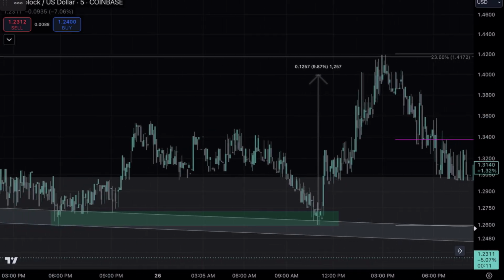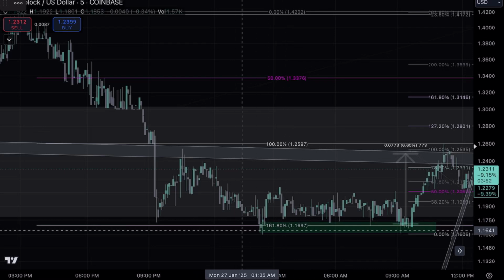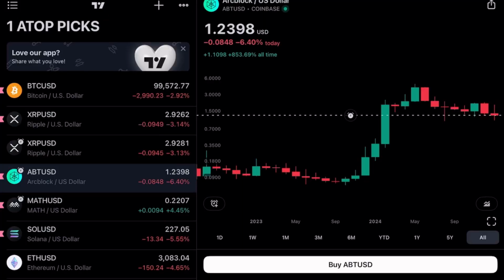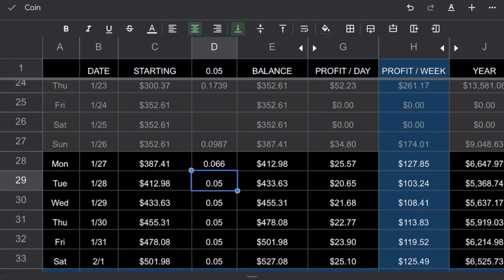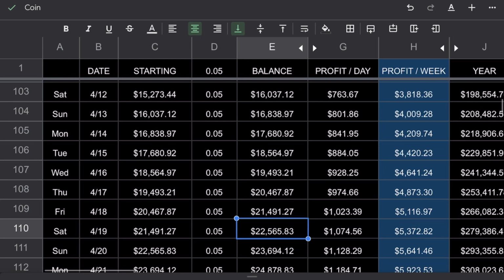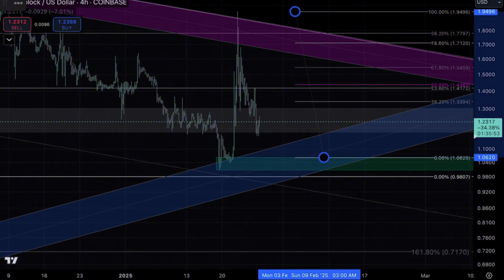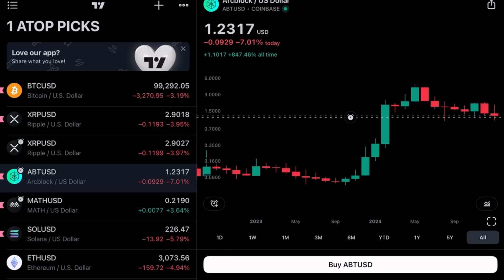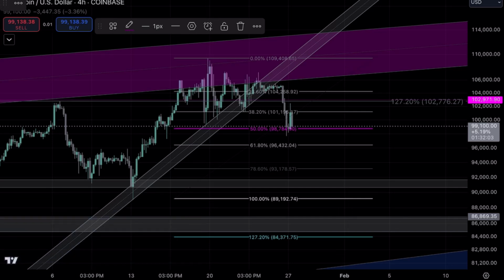Crypto Day/Swing Trader ✨ $100 to $100,000 Challange ✨trade updates & next possible entries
My Goal:
Transform $100 into $100,000 by applying disciplined trading techniques, smart risk management, and a touch of intuition.

💡 Ready to join me?